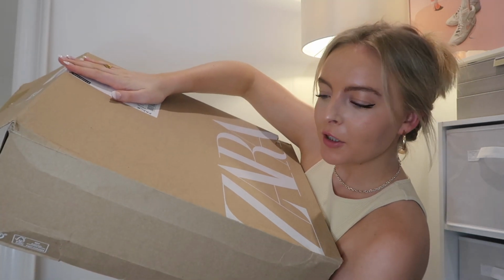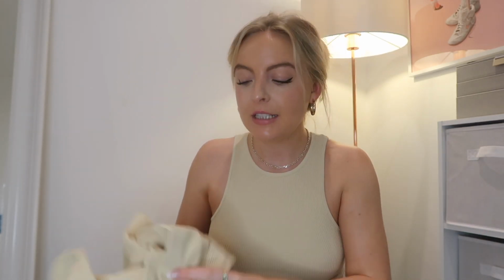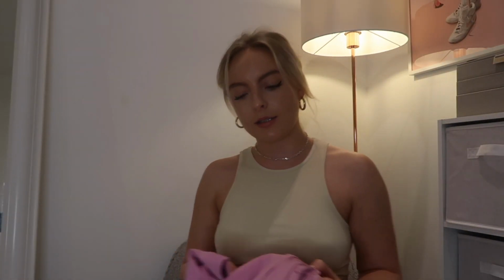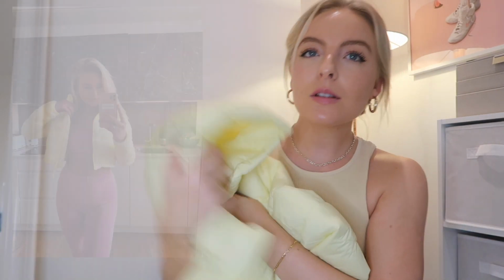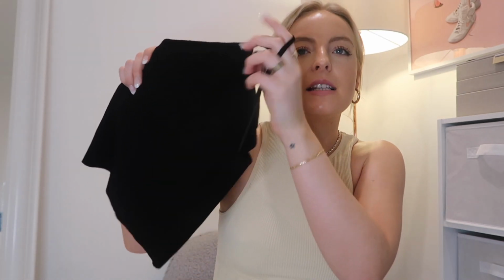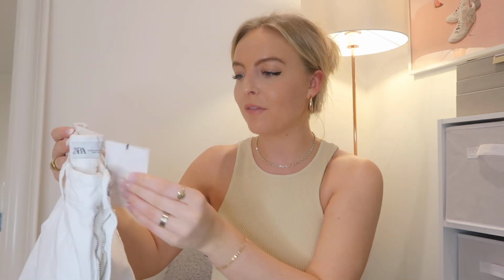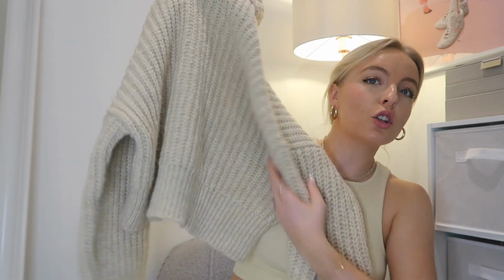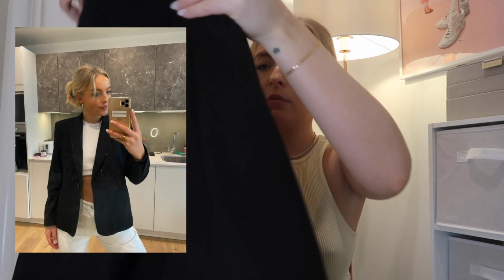ZARA SPRING COLLECTION TRY ON HAUL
Hello lovely humans,

Links before for items -